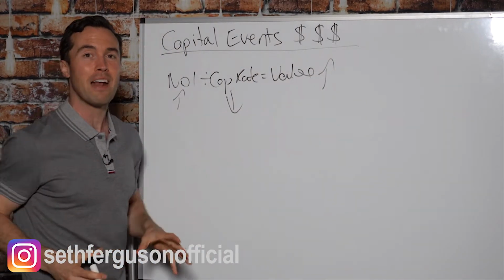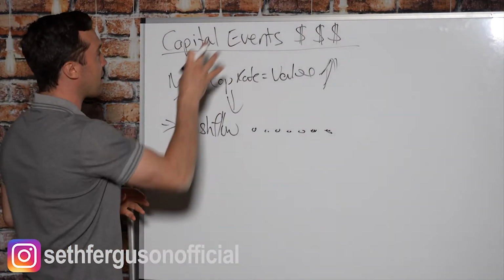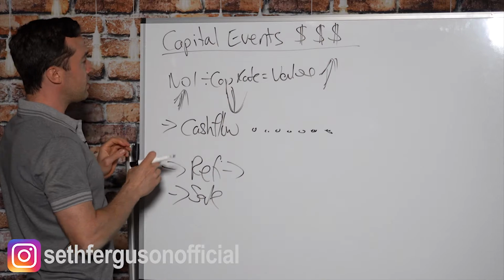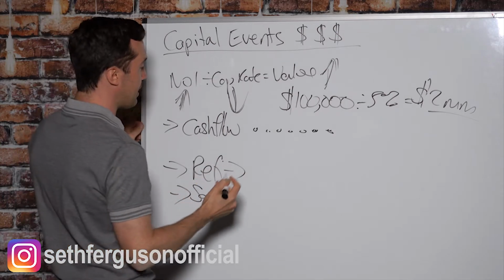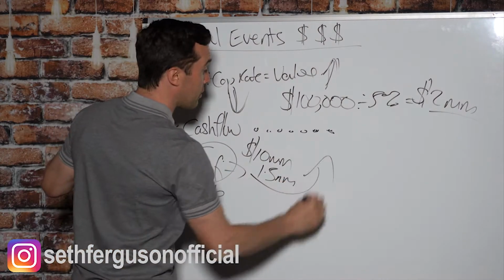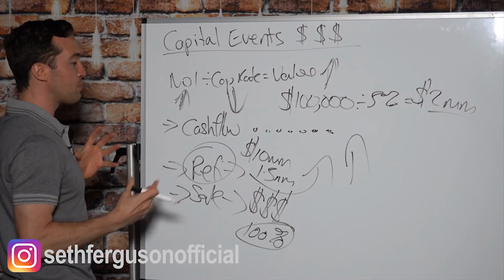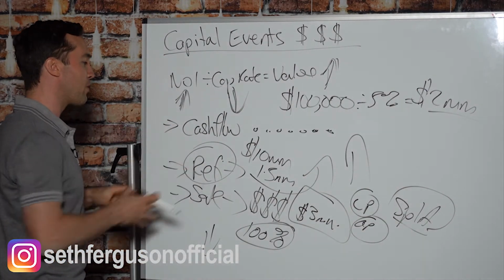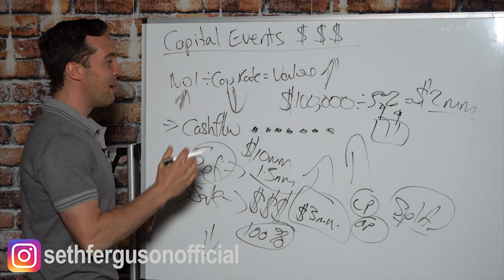Capital Events in Multifamily Syndication (💲💲💲💲 It's Payday for Real Estate Investors!)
CAPITAL EVENTS IN MULTIFAMILY SYNDICATION (IT'S PAYDAY FOR REAL ESTATE INVESTORS!) / What is a capital event in real estate investing? Capital events are one of two ways investors get paid in real estate syndications. In this video, I'm going to walk through how capital events can be a big payday for multifamily real estate investors.